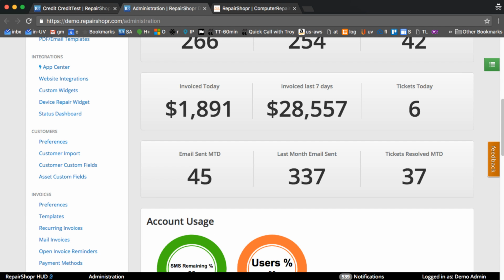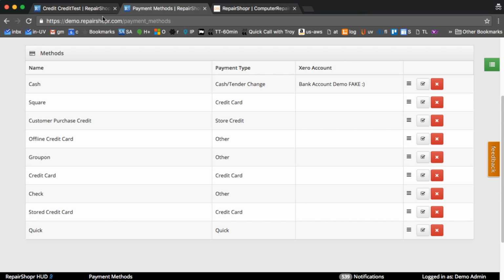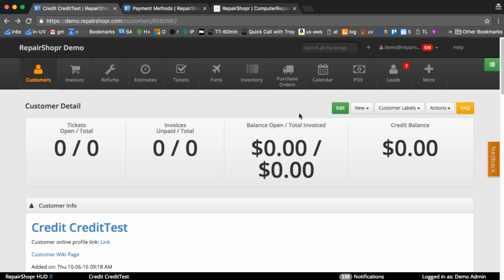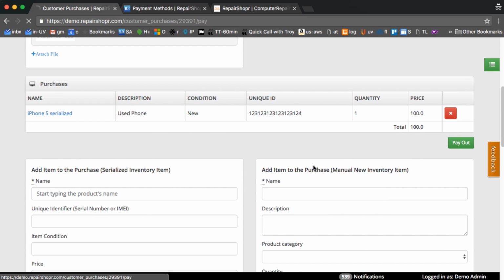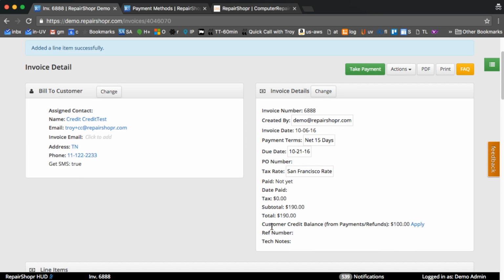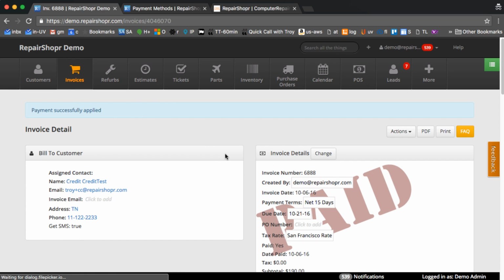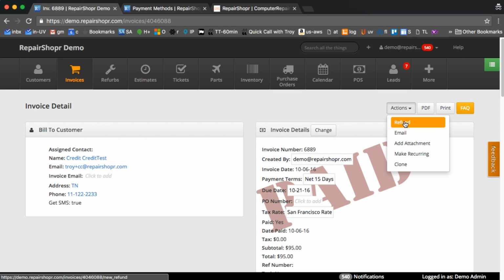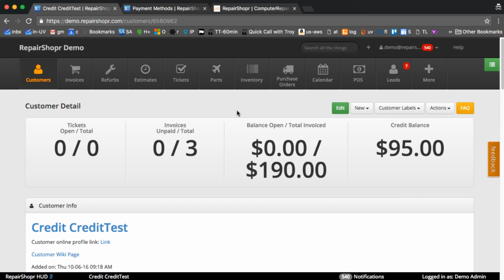Feature Friday - Store Credit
We have had store credit in RepairShopr for years, but it was always a little lacking. It applied like a discount instead of true "store credit" - whereas now it's more like a Payment (think gift card, etc).

Now it hooks into your accounting software like actual credit as well!

Watch the video to see how you can use it in Customer Purchases, Refunds, and manually.